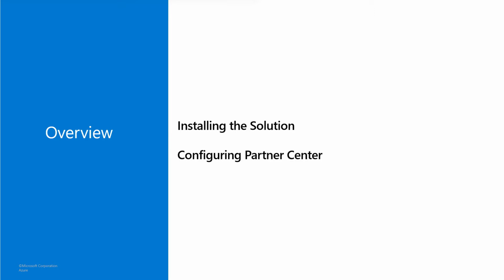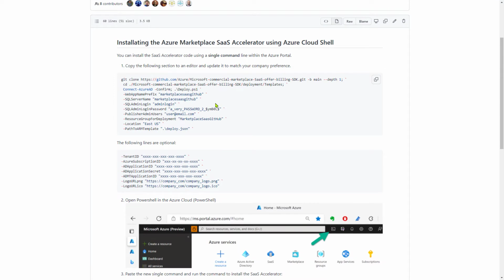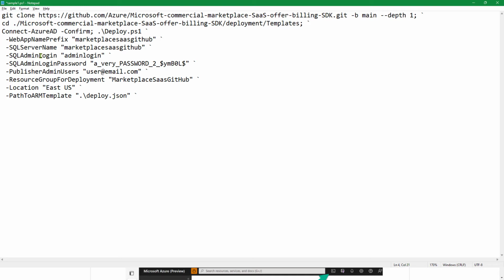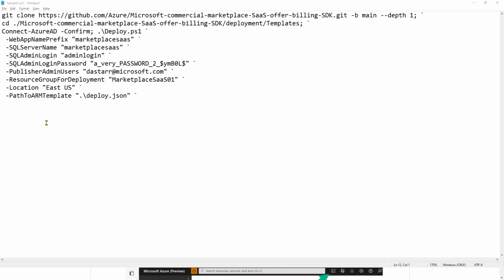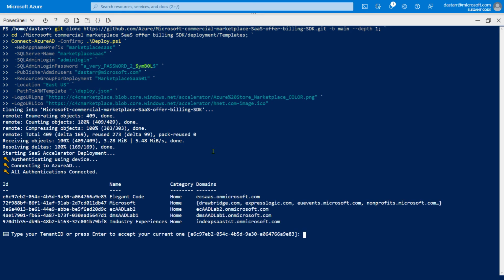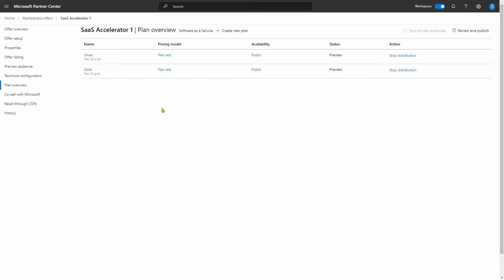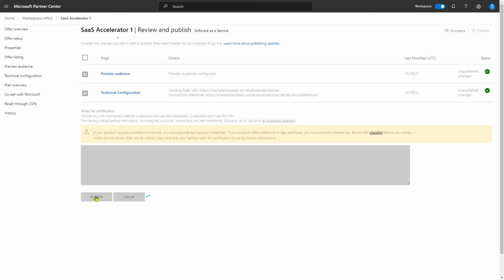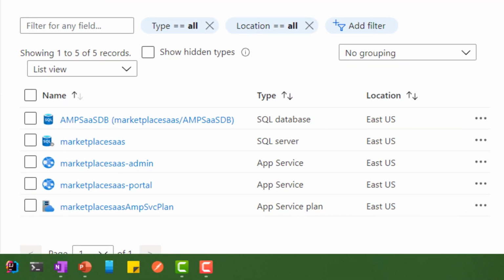Installing the SaaS Accelerator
Installing the SaaS Accelerator is simple. This video walks you through from beginning to end the steps necessary to get the SaaS Accelerator up and running. This is not a review of the SaaS Accelerator’s functionality. For that, please see the video, “SaaS Accelerator Overview.”

This video will get you up and running with the SaaS Accelerator in no time at all!

For a complete list of videos about SaaS offers to include PDFs of the slides, sample code, and some hands-on-labs, please